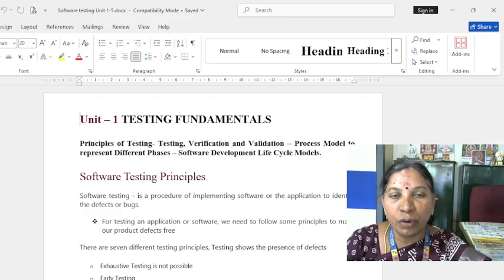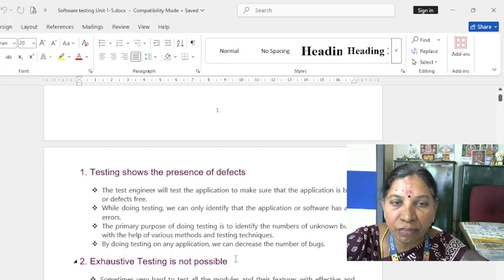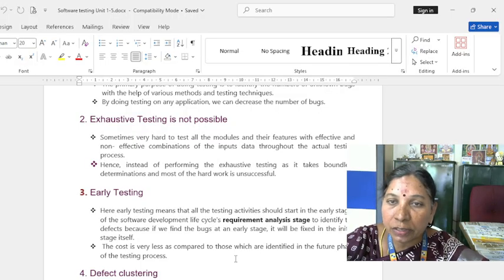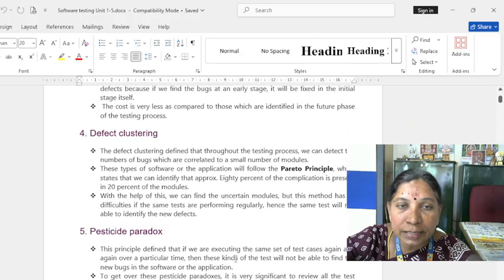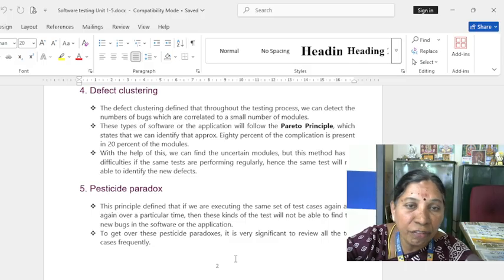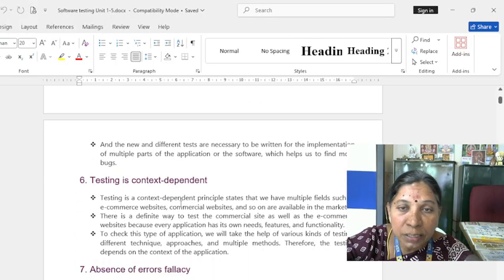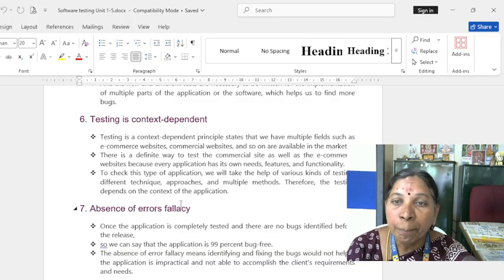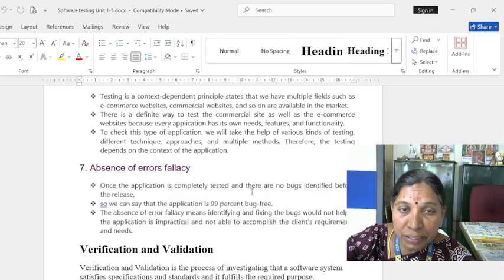principles of software testing